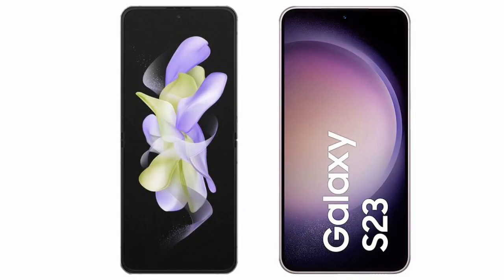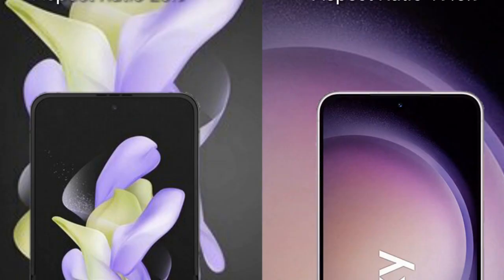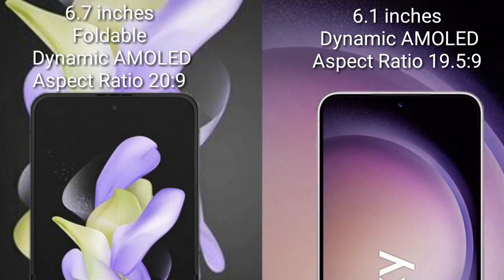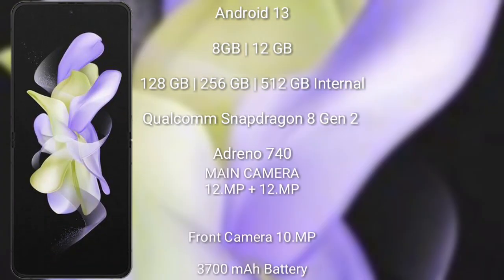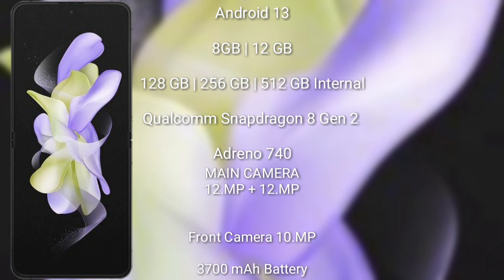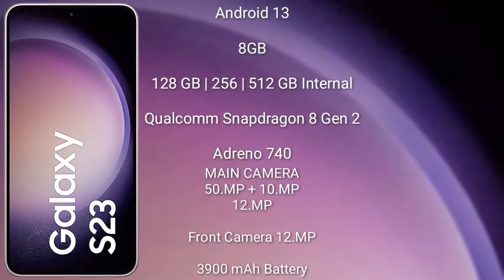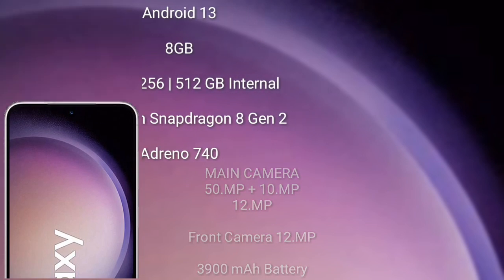Samsung Galaxy Z Flip 5 vs Samsung Galaxy S23 Review & Comparison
z flip 5 vs s23